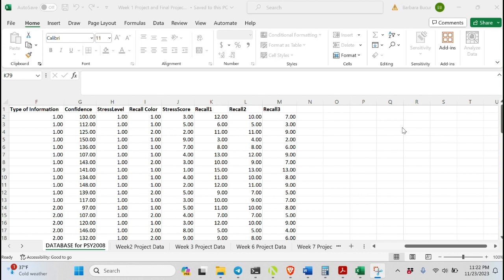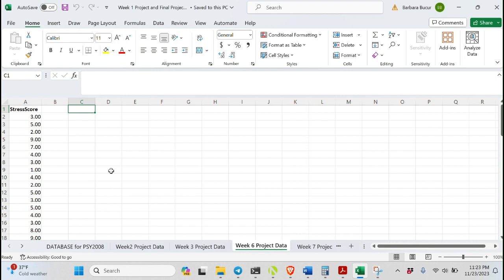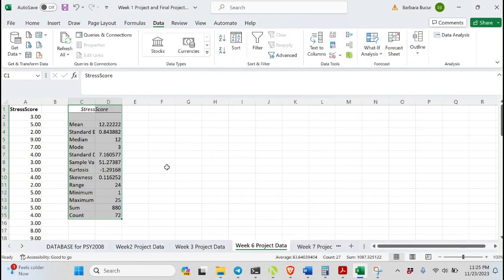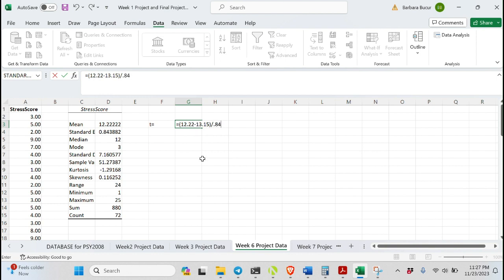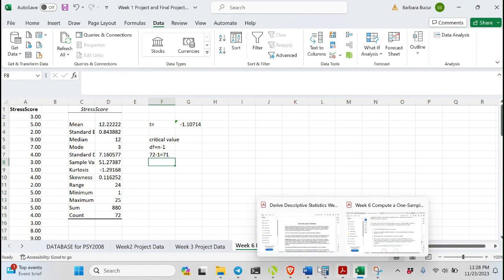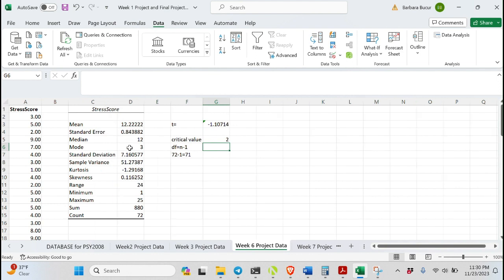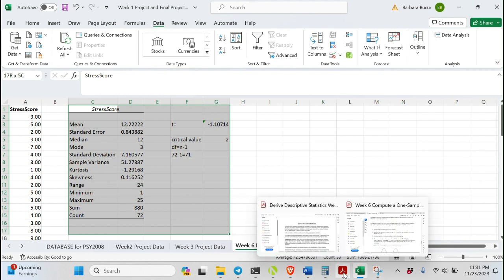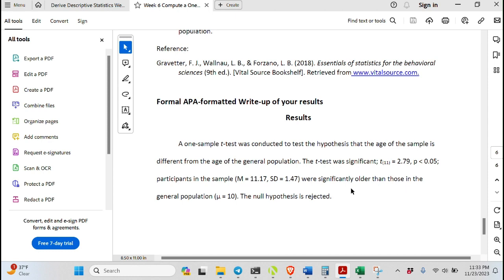Week 6 Project Demonstration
In this video, I show you how to complete the Week 6 Project.